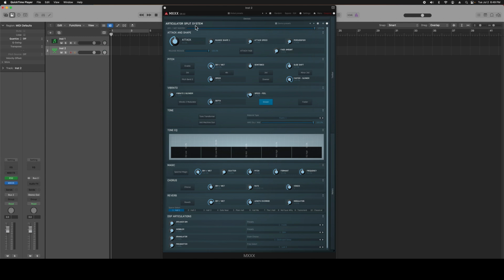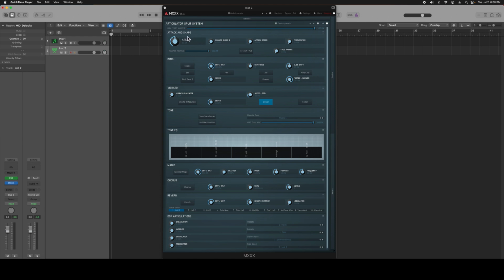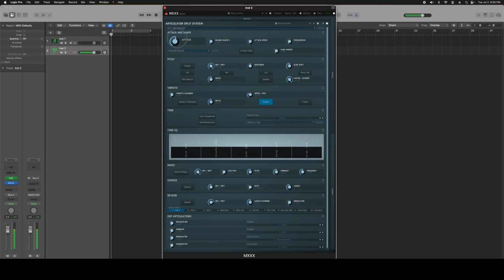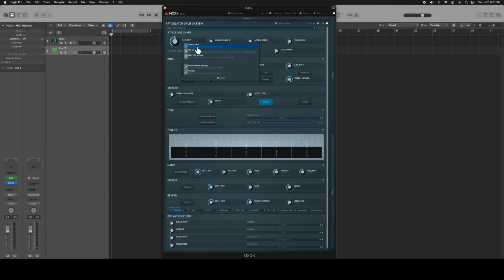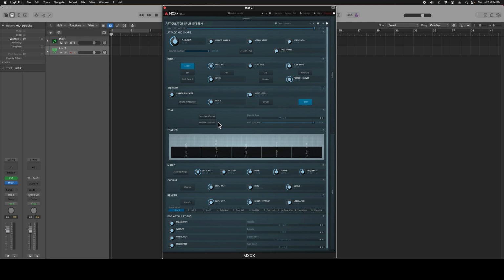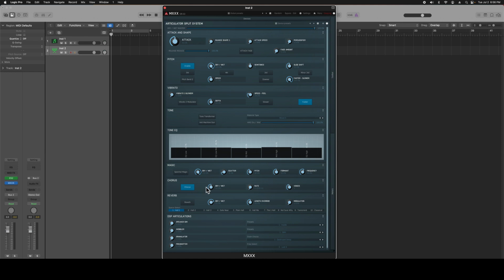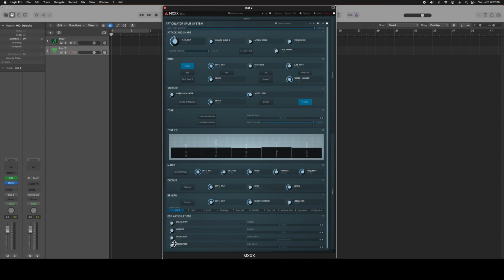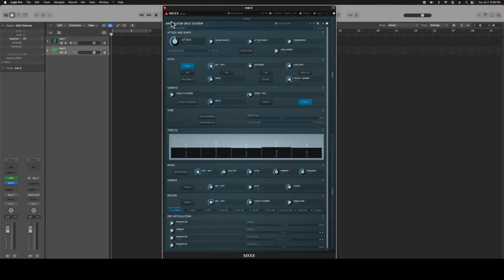Articulator Split System for MXXX